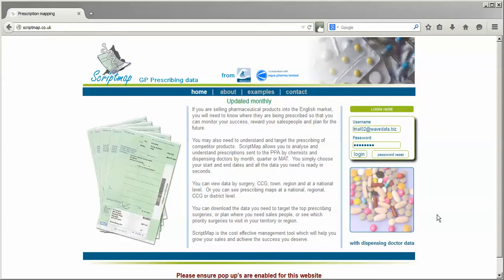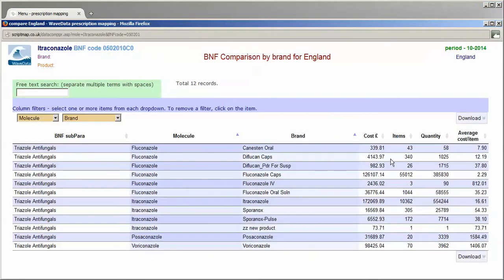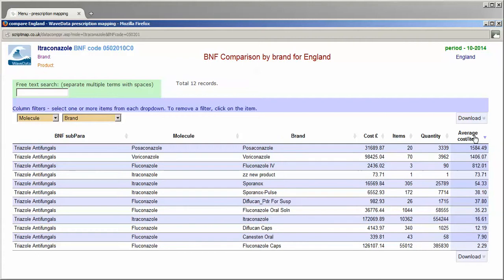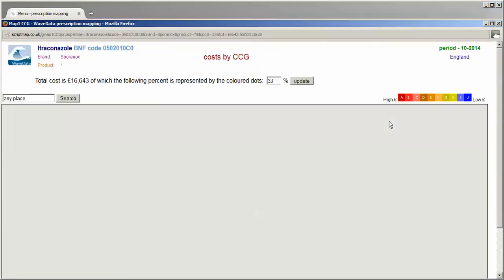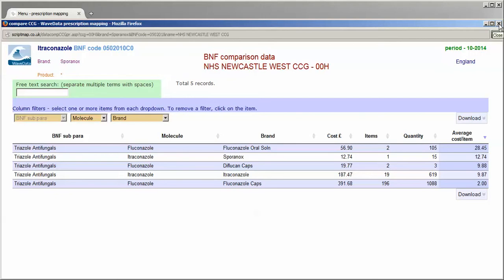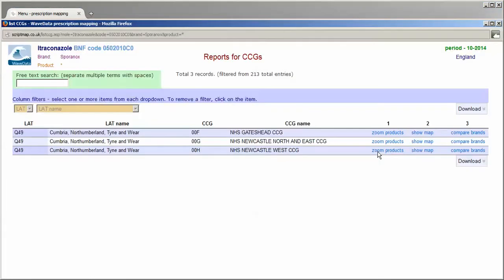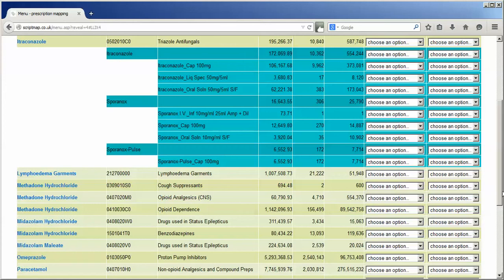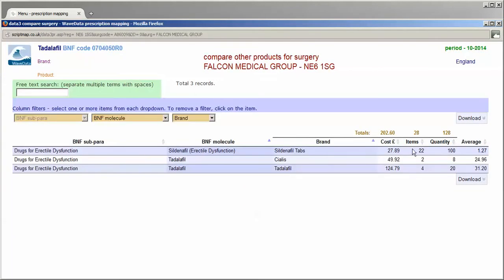ScriptMap - Using the Compare Screens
The Compare Screens in ScriptMap allow prescription data for a therapeutic class to be looked at as a whole. This allows manufacturers to show the data to payers at national, CCG or surgery level with the intention of persuading them to swap therapies in order to save money.